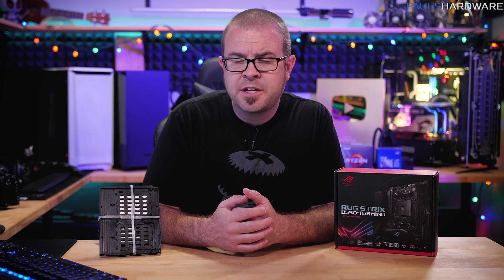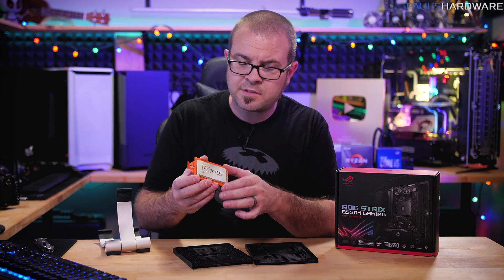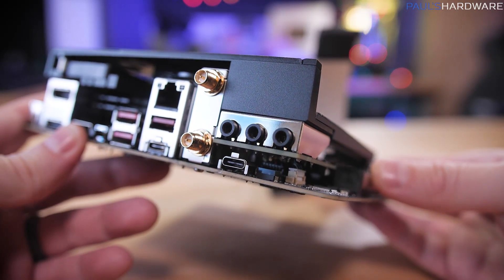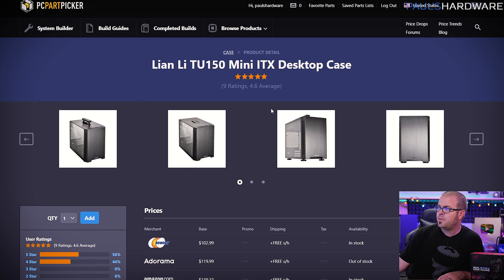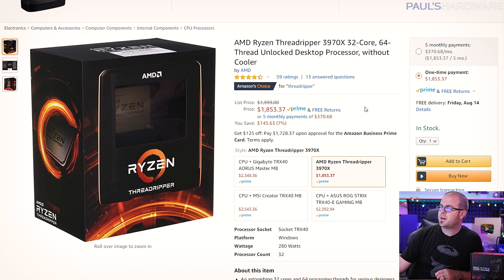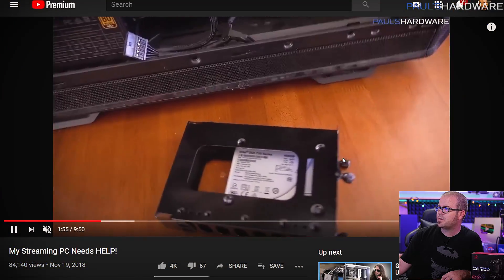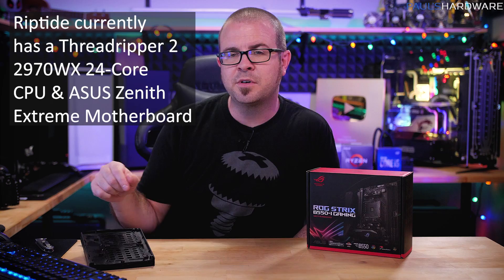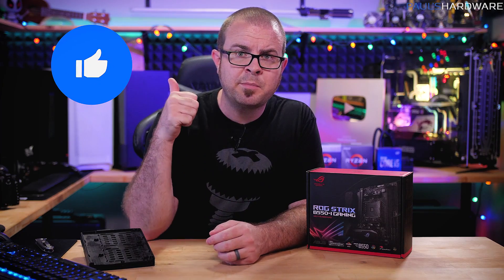Building PCs based on these 2 parts - Help me choose!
I have 2 parts for 2 new PCs -- one CPU and one motherboard -- and I am looking for feedback on the rest of the components. Here are some of my plans, possibilities, and four big questions for you guys to help me answer.

AMD Ryzen Threadripper 3970X 32-Core 64-Thread Processor
ASUS ROG Strix B550-I Gaming AM4 Mini-ITX Motherboard

► TIMESTAMPS
0:00 Intro
0:29 The 2 Parts That Inspired These Builds
5:09 Mini-ITX Build Q1: What Case?
8:12 Mini-ITX Build Q2: Air or Water Cooling?
8:54 3970X Build Q1: What Motherboard?
10:47 3970X Build Q2: How Will I Use the PC?

► STRAWPOLLS
Mini-ITX B550 Build: What Case?
3970X Build: How will it be used?

:::Send Me Stuff:::
Paul's Hardware